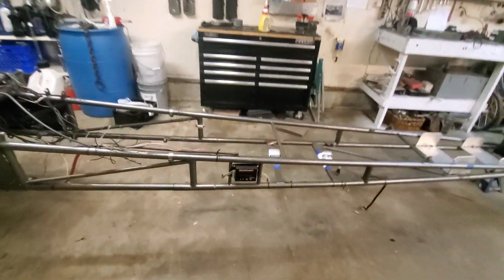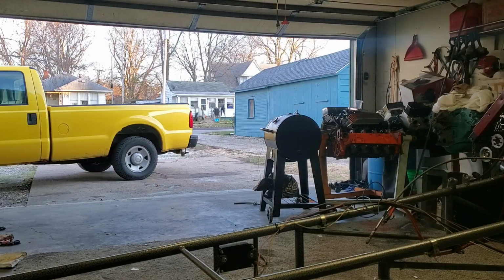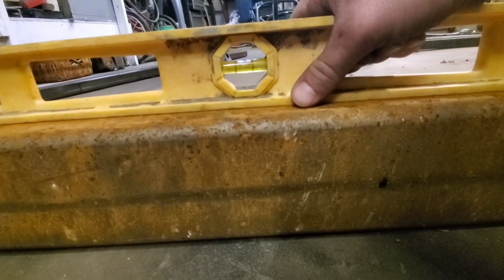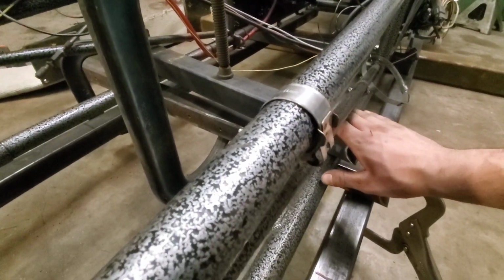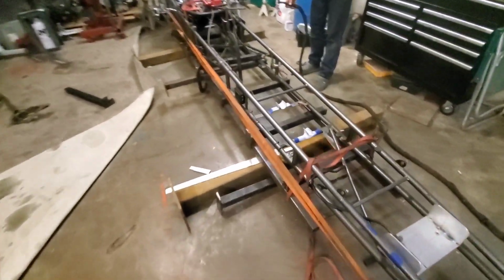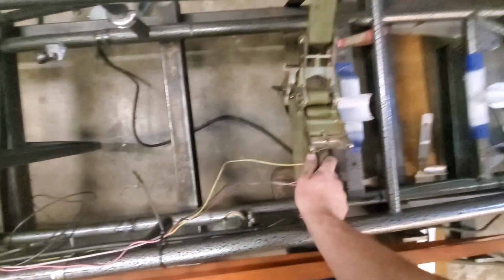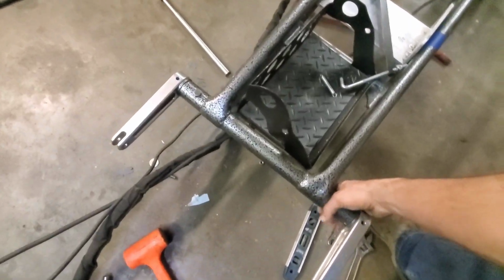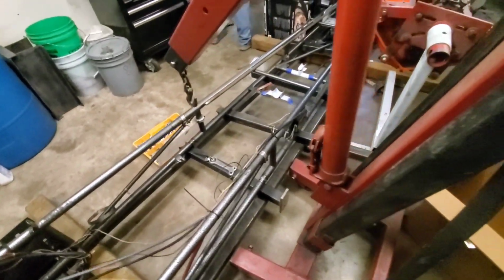Chassis Work On Our Homemade Front Engine Dragster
Moonshine has a few intricate tasks that need done before we can start racing again. Welding the slip joints was probably the most important and pressing task that we needed to complete. It went a lot smoother than we thought it would and that's all we could ask for.